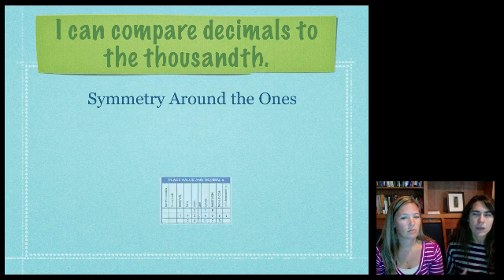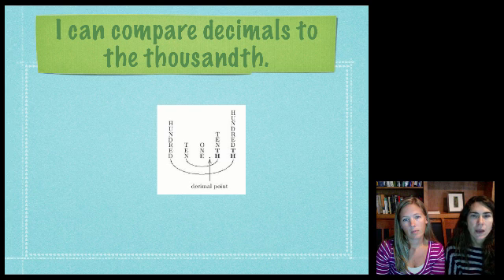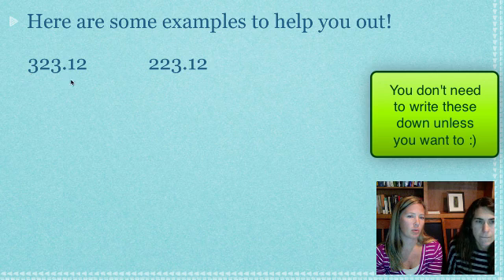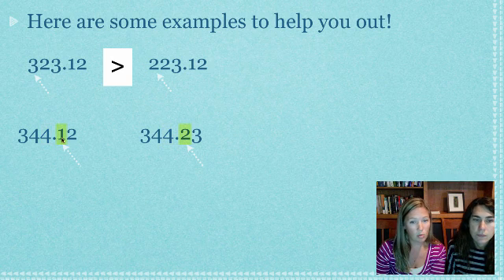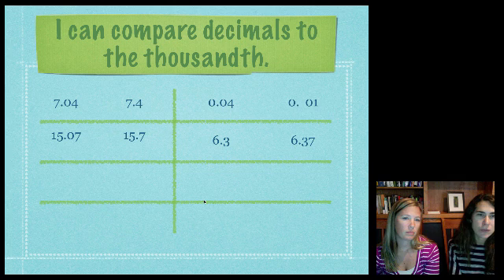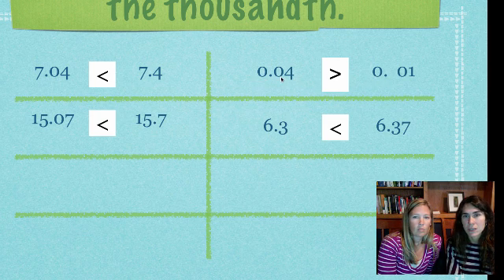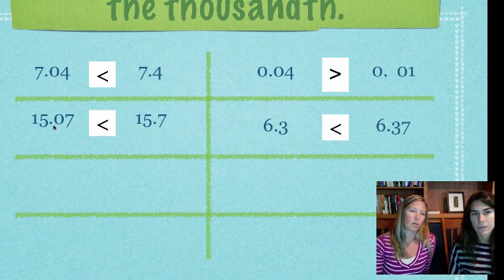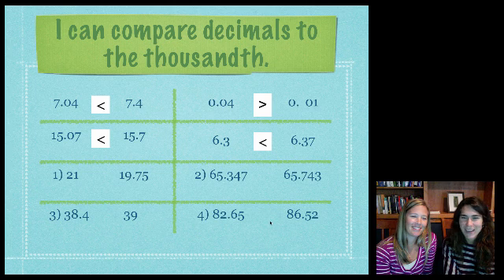2.3 Comparing Decimals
I can compare decimals to the thousandth.

Table of Contents:

01:01 - I can compare decimals to the thousandth.
01:28 - I can compare numbers to the thousandth.
03:38 - I can compare decimals to the thousandth.